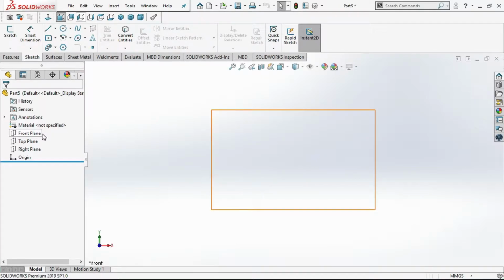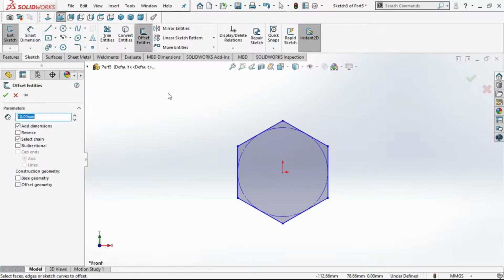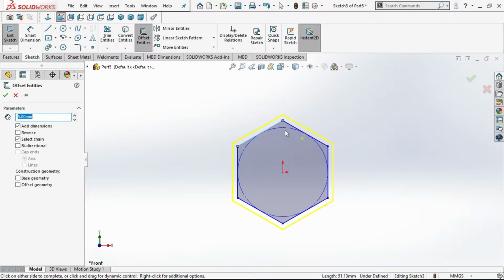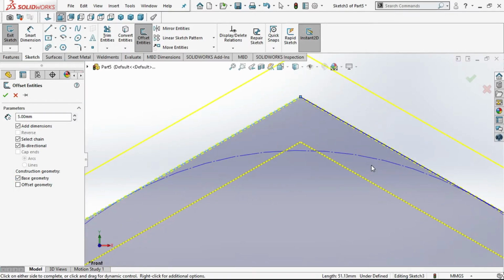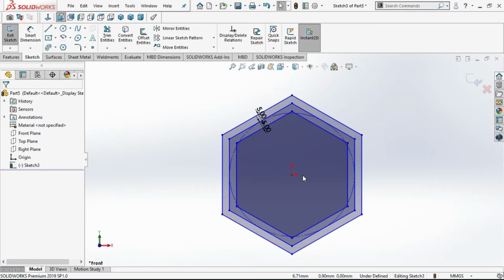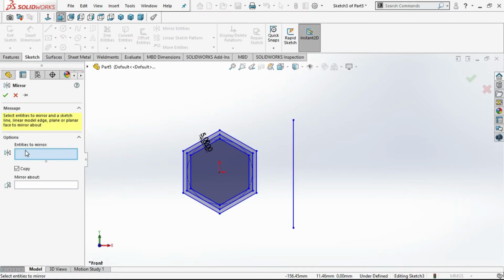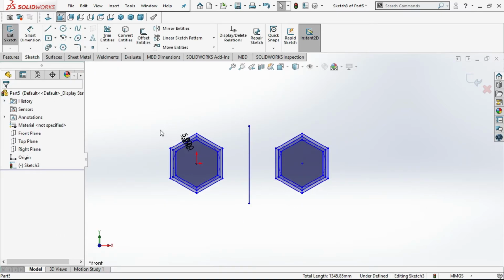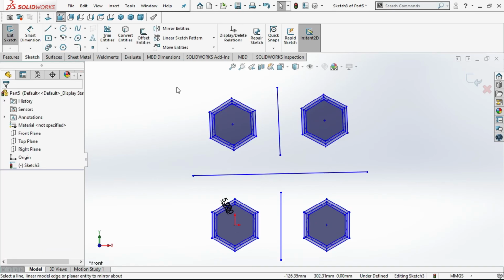Offset entities in Solidworks || Mirror entities in Solidworks tutorial 9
In this tutorial we will discus about offset entities and mirror entities in solidworks .